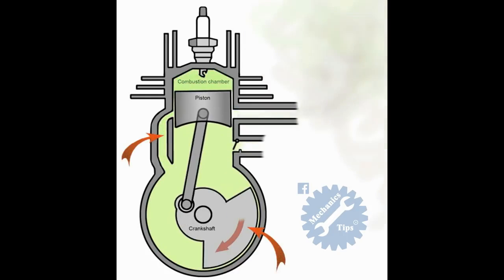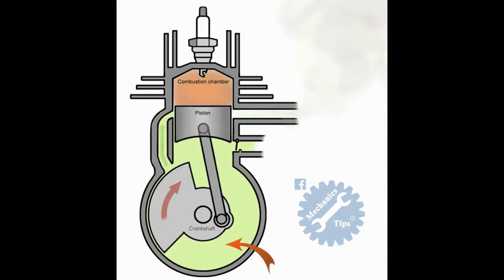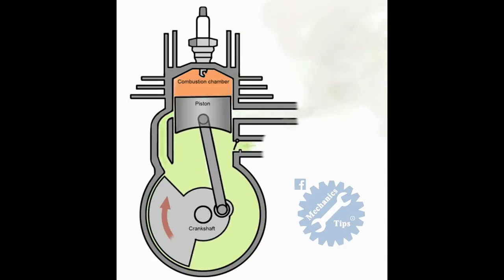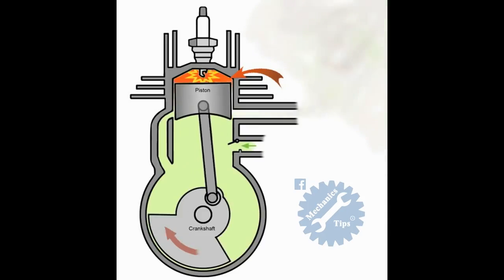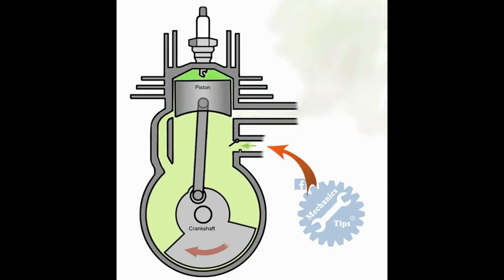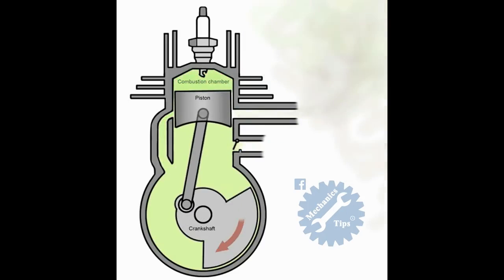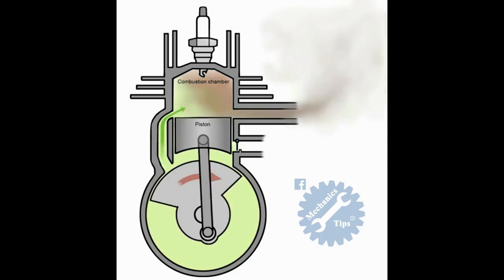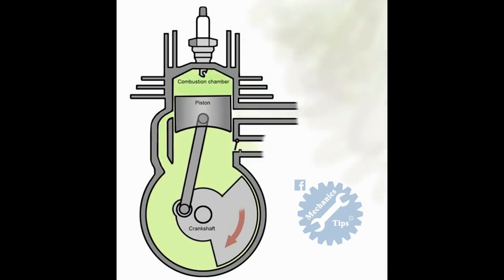Two stroke cycle engine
How two stroke works